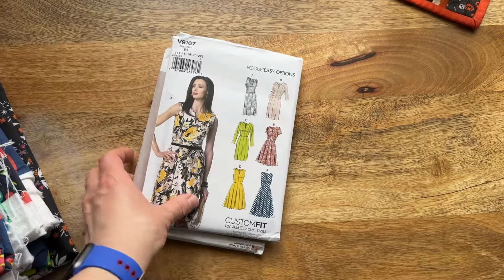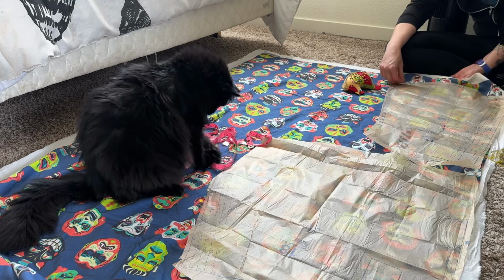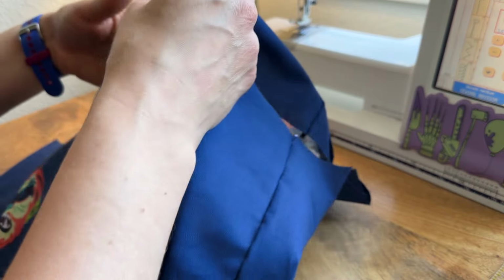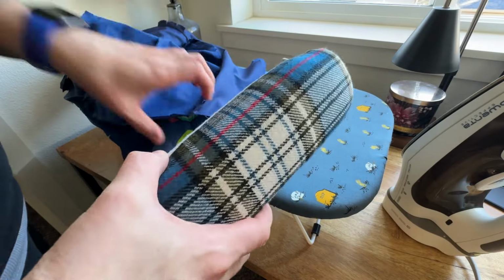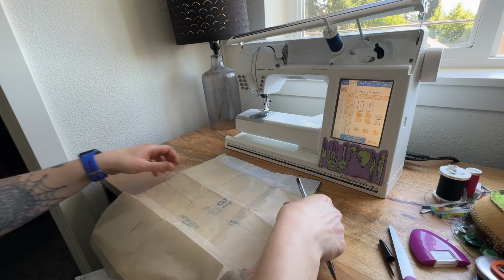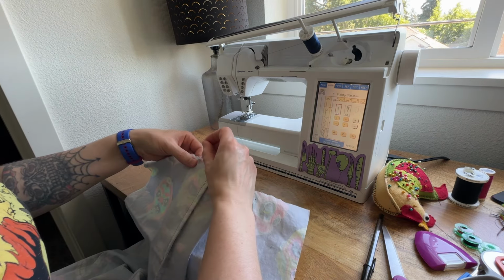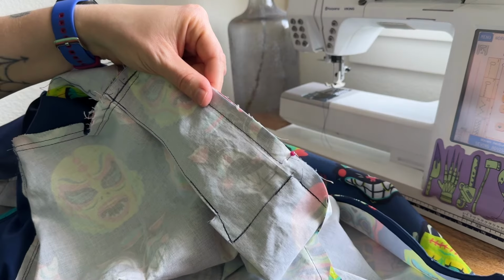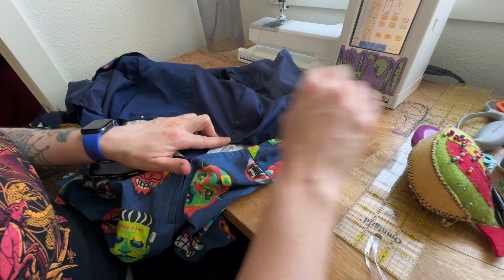Outfit build for Midsummer Scream 2024 the WORLD'S LARGEST HALLOWEEN & HORROR CONVENTION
Hey creeps! This week Britni begins trip preparations to visit the world’s largest Halloween and horror convention, Midsummer Scream, for the very first time! Such a special occasion requires an equally special outfit to wear, which means it’s time to fire up the sewing machine for some spooky dress making! Learn how to match up repeating large prints (at least along the center and back seams, you’re on your own when it comes to the pleats), how to execute seam finishing techniques such as french seams and bias binding, and how to alter your dress for the perfect fit! Zinnia takes on her alternate persona, Zinnie the Pooh (see what I did there? Lol!), and helps with the cutting process, to then throw a fit when she doesn’t get her way. Let’s make an outfit for Midsummer Scream!

TOOLS USED:
Sewing machine - Husqvarna Viking Designer 1
Iron - Rowenta Effective Steam Iron
IKEA tabletop ironing board
Scissors- Fiskars 8" bent shears
Pins: Dritz 1-1/2" Long Pearlized Pins
Machine needles: Schmetz Universal Needles
3”X18” transparent ruler
Seam ripper
Ink pen

SUPPLIES USED:
Vogue 9167 pattern (in the appropriate size)
3.5 - 5 yards shell material (*refer to pattern for recommended fabric amount*)
1 yard liner material (*refer to pattern for recommended fabric amount*)
Gutermann All-Purpose thread that matches material
1 package single fold bias tape
1 package extra-wide double-fold bias tape
One 22” zipper
1 set of hooks and eyes (optional)